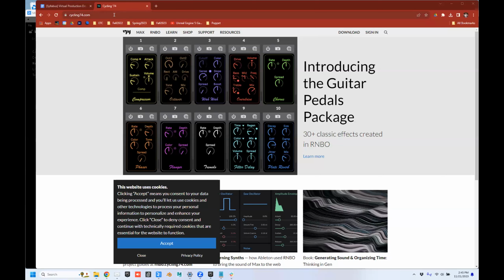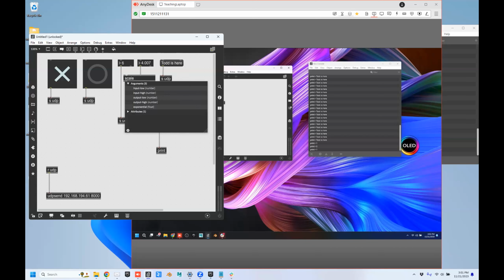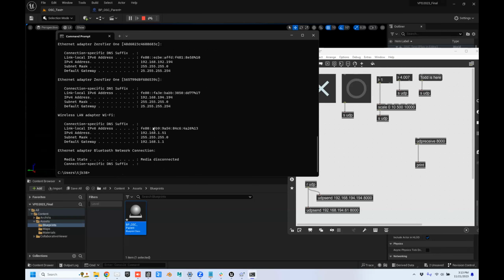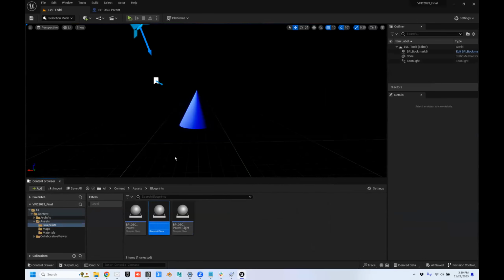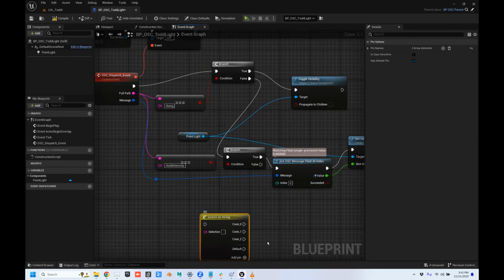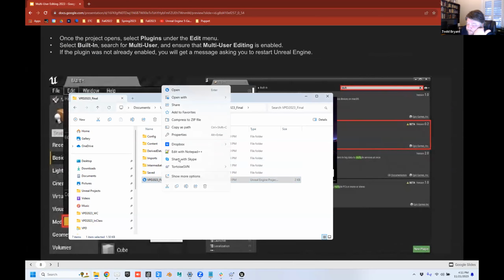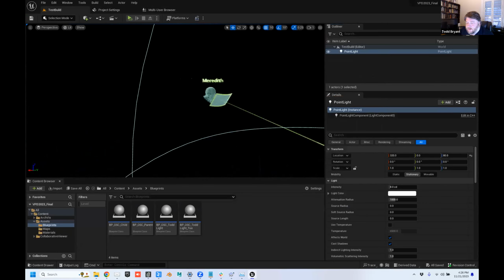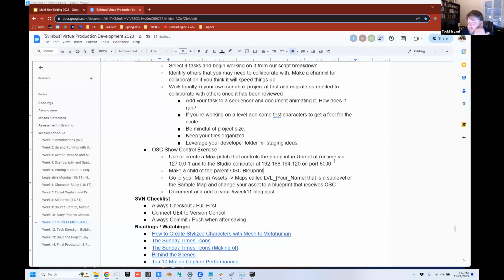Virtual Production Development Fall 2023 Week11 - OSC & Multi-User Editing